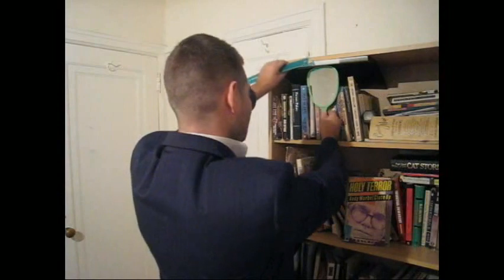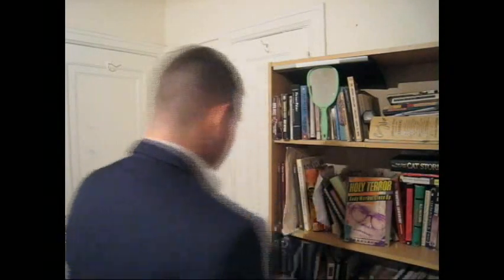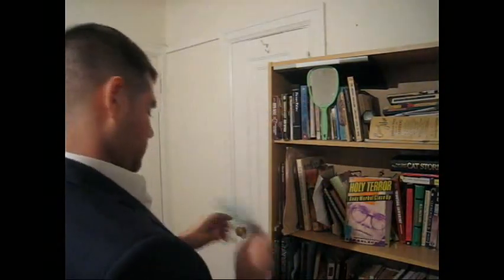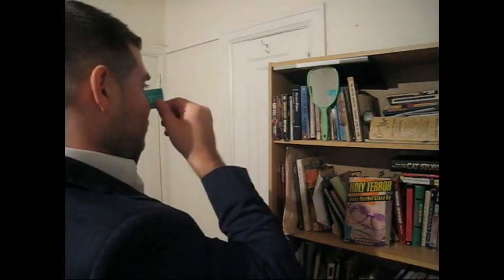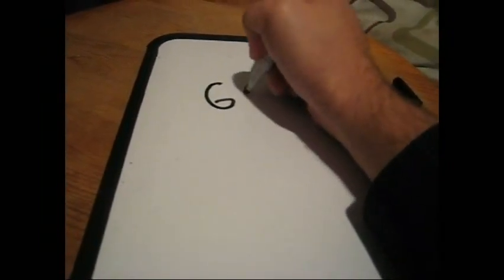Eyeglasses Guide - How to measure your pupillary distance?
Funny and informational guide to measuring your pupillary distance so you can buy eyeglasses Usually eye doctor or optometrist do not give this information so you cannot buy eyeglasses online. Now with help of this video you can take your own PD with or without help of a friend.